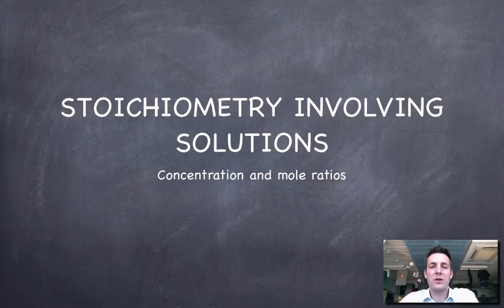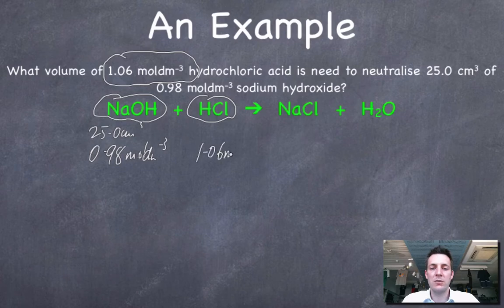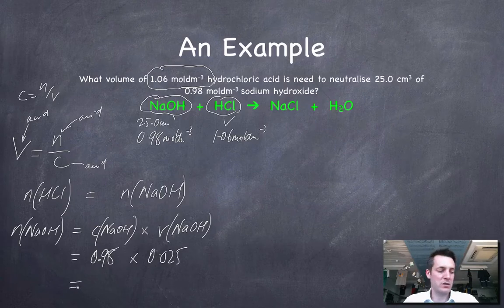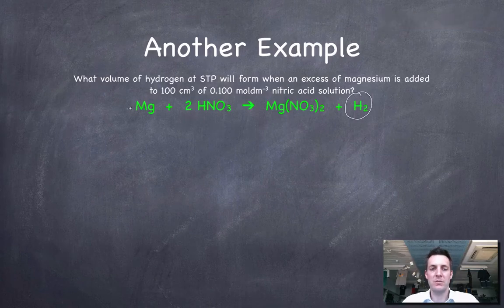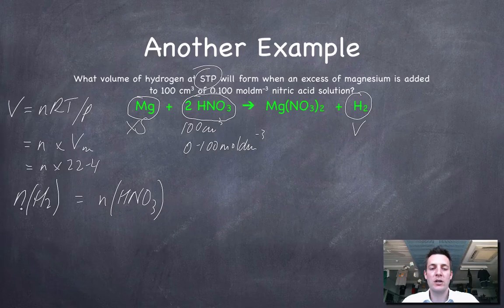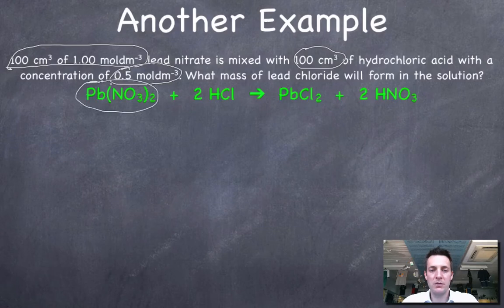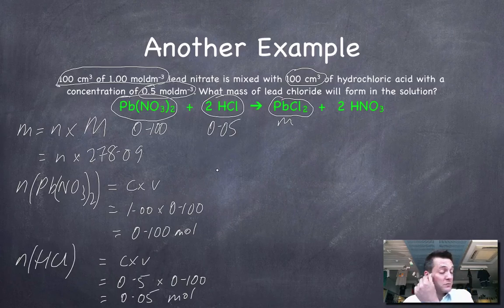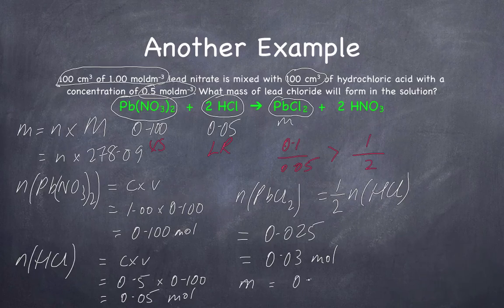13 Stoichiometry Involving Solutions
13th in a series of 13 films covering the Quantitative Chemistry topic from the IB Diploma chemistry course. Here we look at how we can carry out stoichiometric calculations for reactions involving solutions, and try to consolidate many of the skills covered in the quantitative chemistry topic.